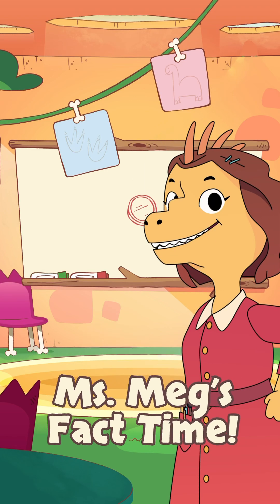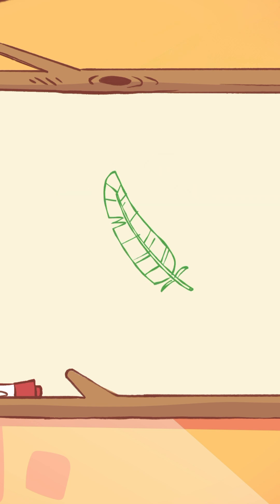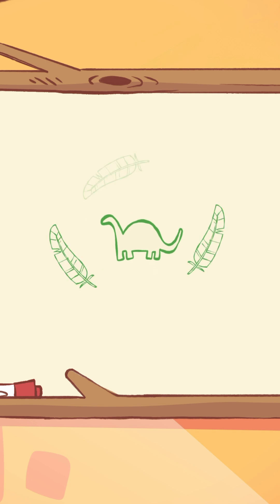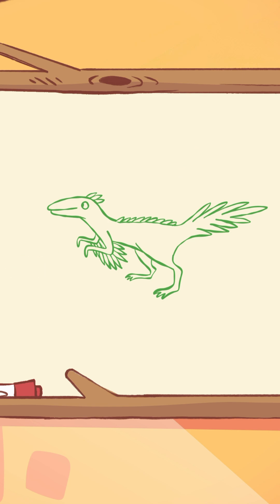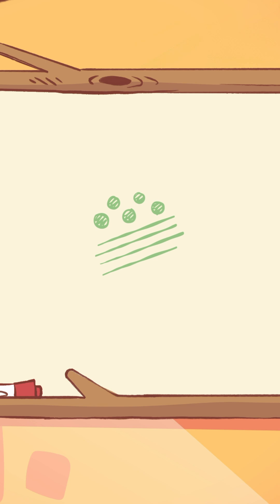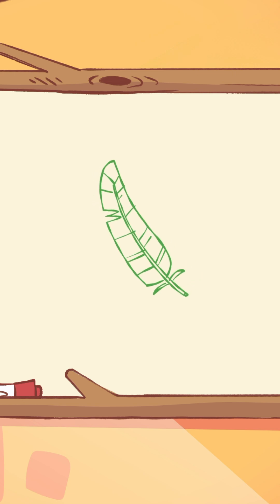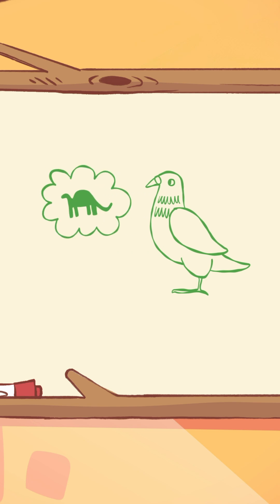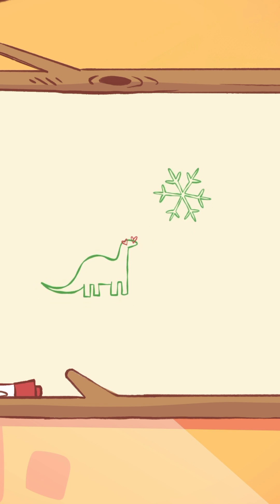📚🦕 Dinos with feathers!? Fun Facts with Ms. Meg! 🎉🤔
Who knew some dinosaurs were such feathered fashionistas? Ms. Meg’s got the facts! 🪶🦖